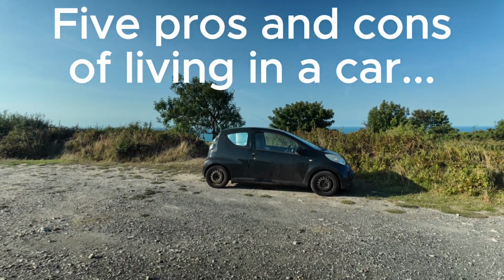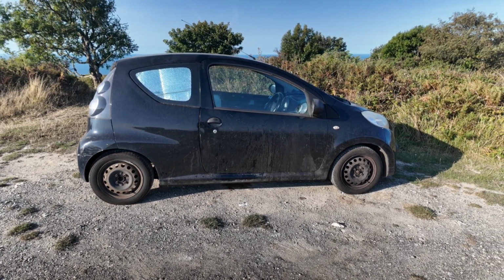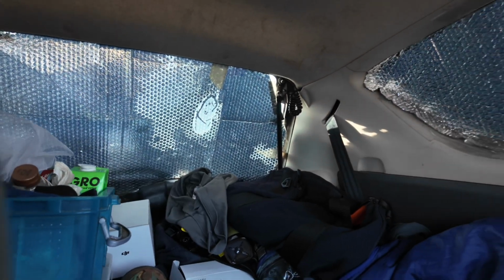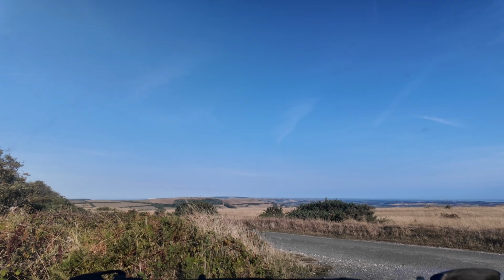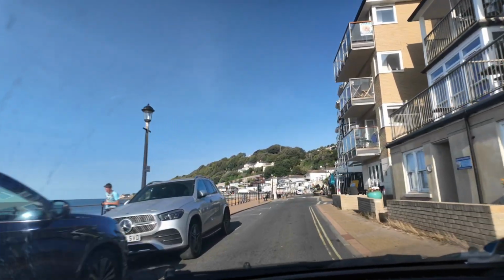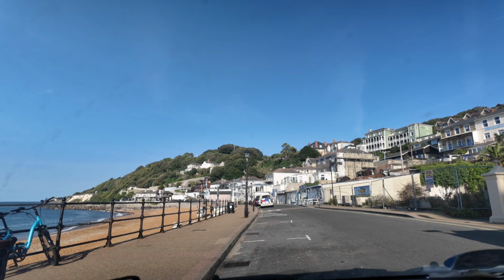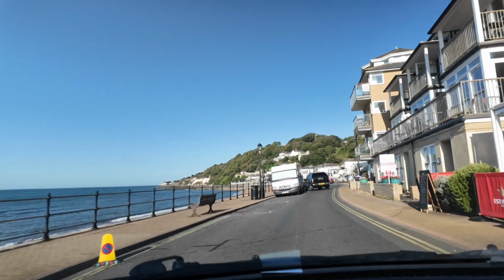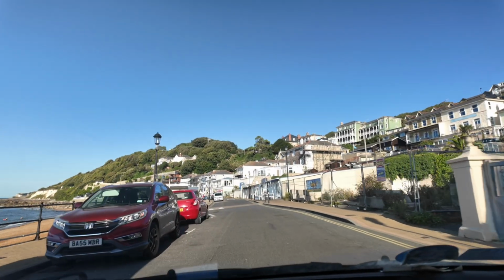Should you live in a (tiny) car?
Here's some pros and cons of living in a very small car. Could you do it? Should you even try?!

All videos shot using the dji Pocket 3 camera

I hope you're enjoying my 'vanlife' channel! I've been living in a vehicle sinse February 2018, initially in a small van, and now in an even smaller car. I love this location independent lifestyle, cutting costs and freeing up my time to enjoy a lifestyle without the constraints of the 9-5! I'm living the Tim Ferris 4-hour Work Week!

🎵Some of my videos contain music clips, attributed as follows:
Song: I-85
Artist: Kia